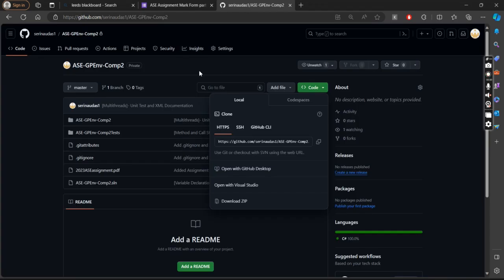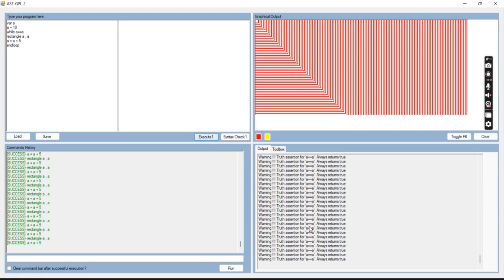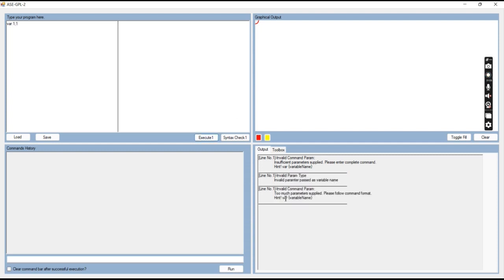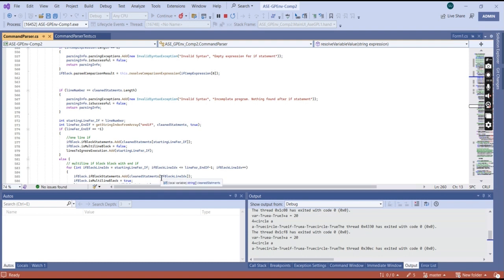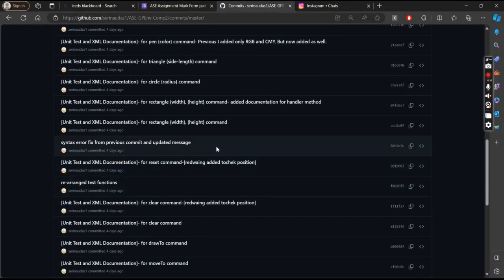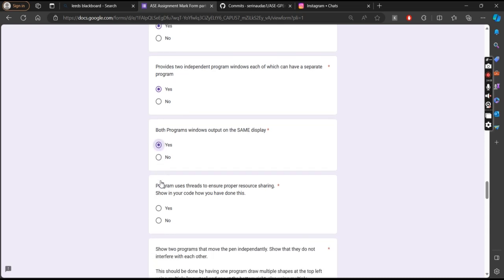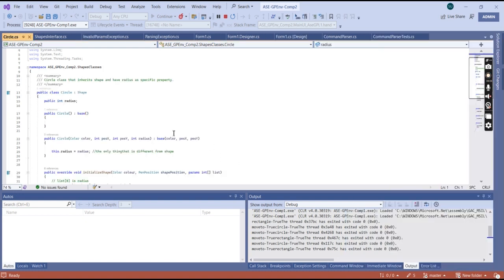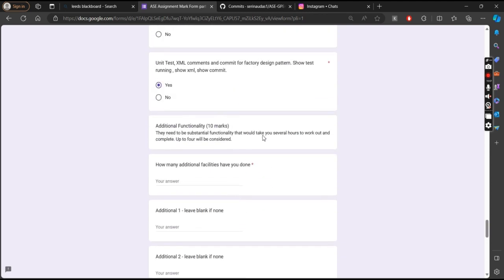ase part 2 -77336880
00:00-start
00:58-loop command
07:49-Variables
08:26-If statements
10:54-Syntax Checking
12:57-Method
14:52-Methods with multiple parameters
15:37-Provides two independent program windows each of which can have a separate program
15:37-Both Programs windows output on the SAME display
15:50-Program uses threads to ensure proper resource sharing
16:17-Show two programs that move the pen independantly.
17:42-Design And Implementation Standard
19:50-Additional Functionality